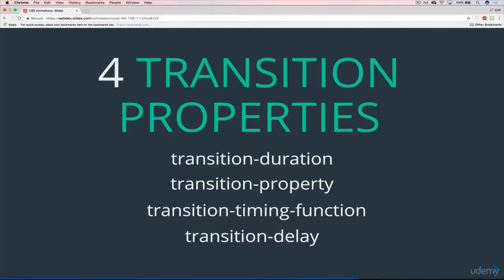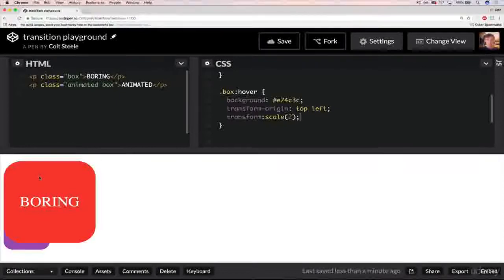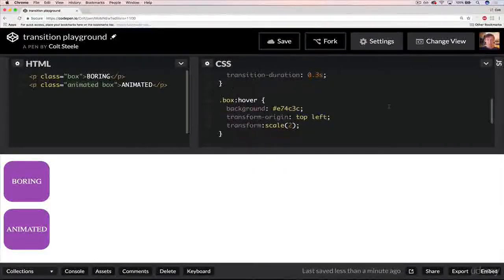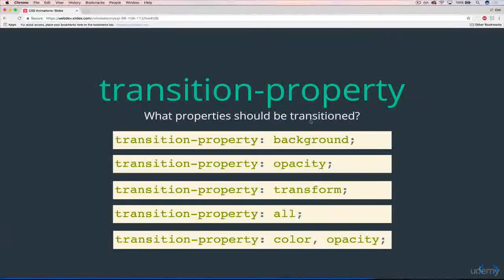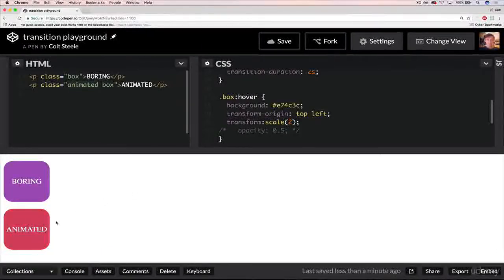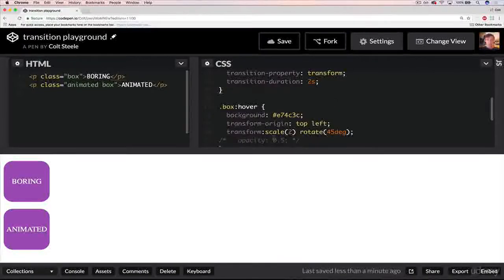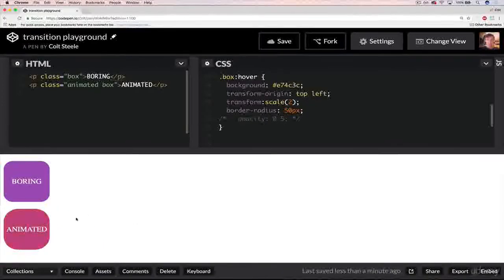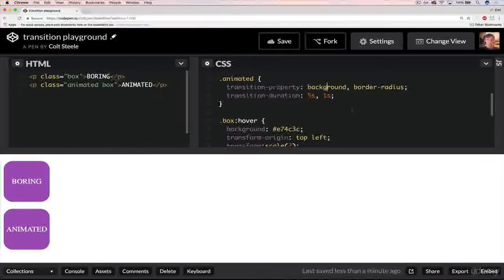CSS Transition Duration and Transition Property: Tutorial for beginners and intermediates 2021